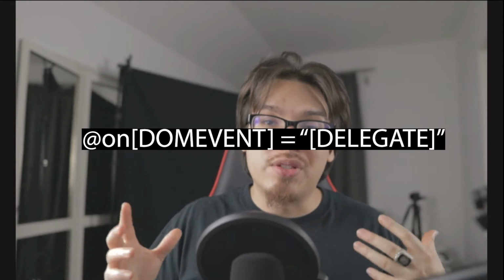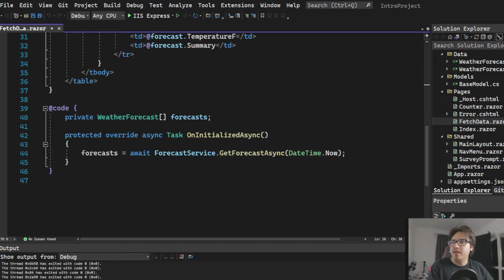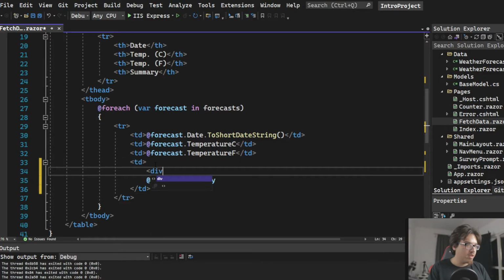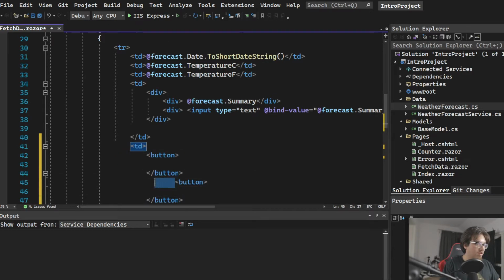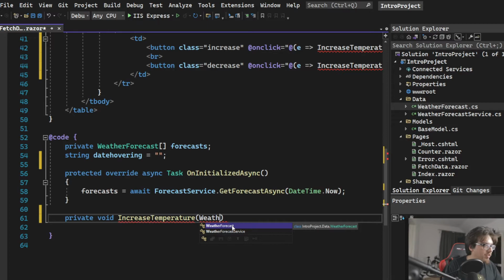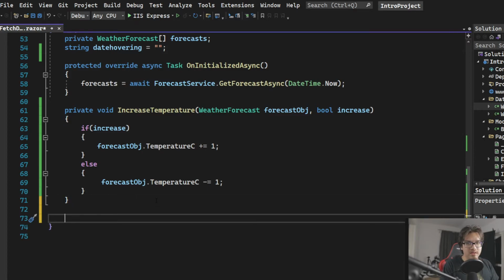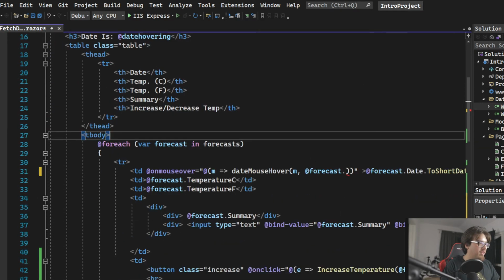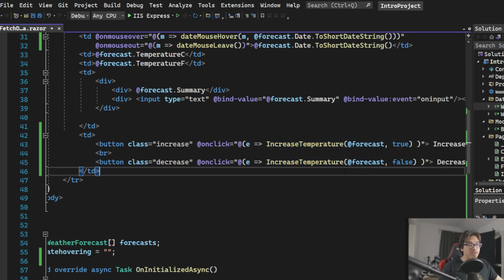Blazor Basics: Event Handlers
Welcome to part 2 of the Blazor Basic Tutorial, and in this video you will learn
event handling and event handlers in Blazor. They are pretty straight forward and any modern framework supports them, and in Blazor they are fairly easy to implement. Dont worry, you don't need to watch the other videos to engage in this one unless you want a refresher on a main Blazor concept, the topic of this video is focused on how to implement event handling or event handlers in Blazor.

0:00 Intro
0:23 Previous Project
0:34 What is Event Handling?
0:52 Most Important Expression
1:38 In case you dont have your setup project
2:05 Most Popular Key Events Blazor Supports
3:00 Project Start
5:53 Explaining the Expression
6:30 Explaining the End Goal
7:20  OnInput
10:10 OnClick
17:29 Mouse Over Example